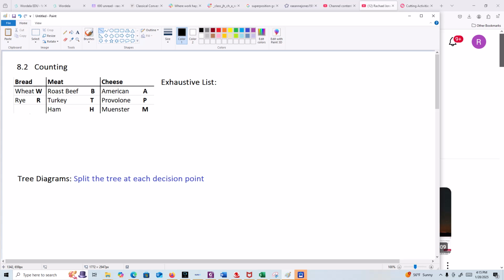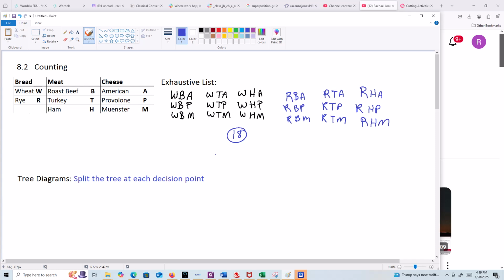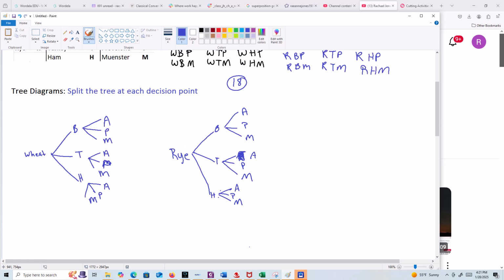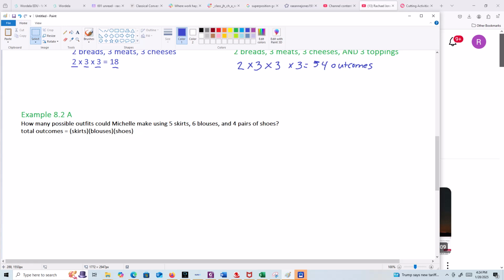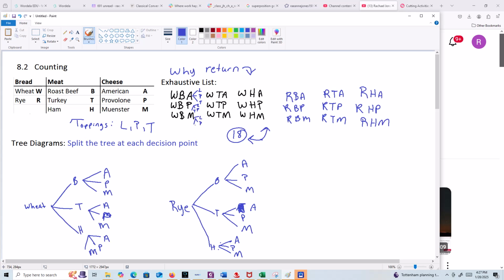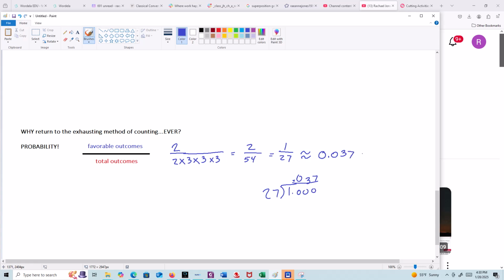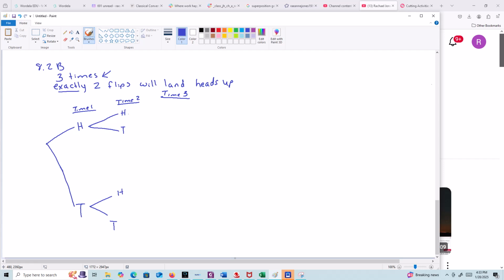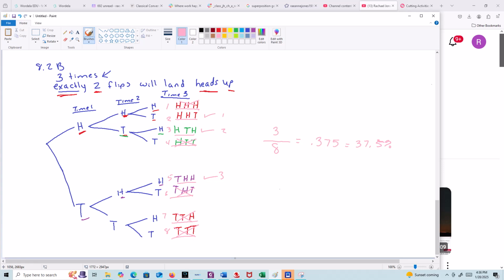Abeka pre-algebra 8.2 Counting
Abeka pre-algebra fourth edition 8.2 Counting pages 370-372